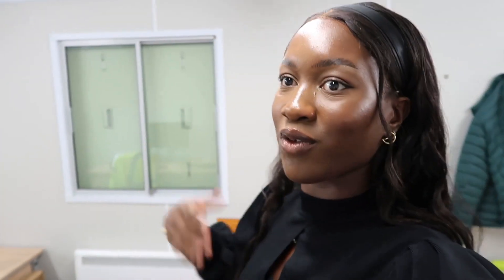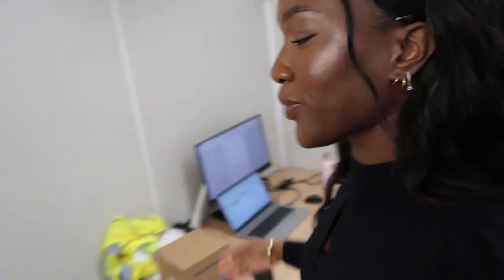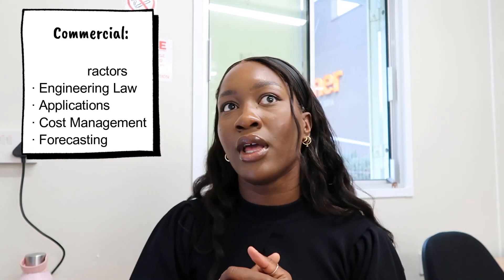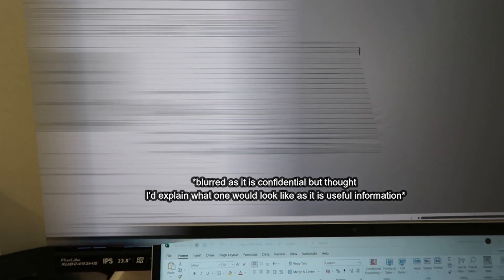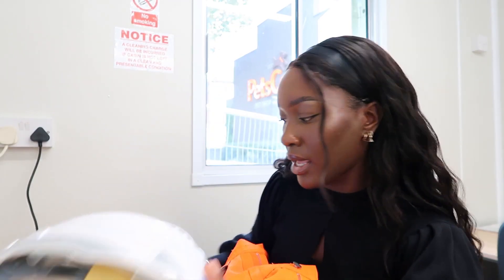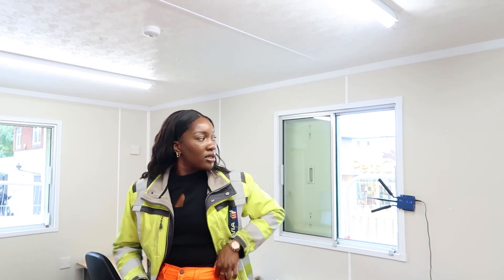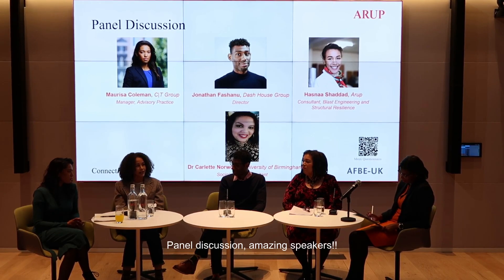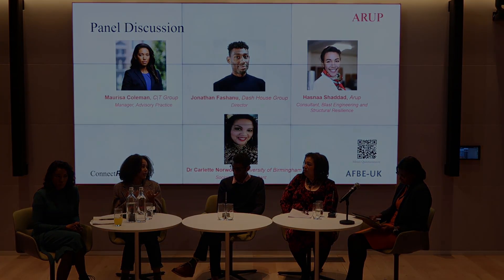Day in the Life of an Engineer in London | Construction, Networking Event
This is a day in my life as a Civil Engineer working as for a contracting company in London, UK. I hope this provides you value and gives you insight into what working as a civil engineer is like.
(p.s. this video was checked by company before posting aha).

TIMESTAMPS:
00:00 Intro
01:00 Emailing, current job description
01:52 Site Office tour
03:18 What a Quantity Surveyor is
05:36 Getting ready to go to site
07:23 Company Event
08:00 Black History Event hosted by ARUP and AFBE

FAQ
What year am I in? I've recently graduated with a first class Masters degree in Civil Engineering.
What A levels did I do? Maths, Physics and Product Design
Where do I live? London, UK

I am a Civil Engineering Graduate living in the UK who is just trying to help others by making videos about Civil Engineering and career development.